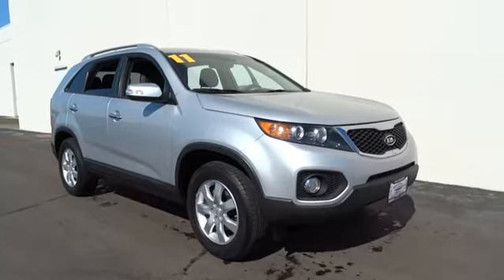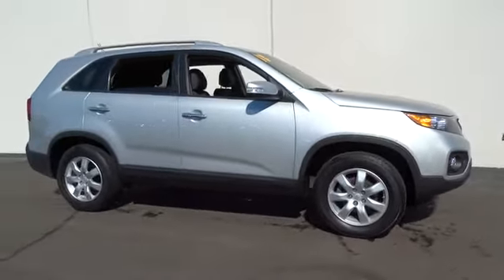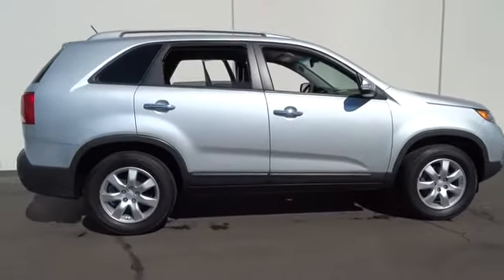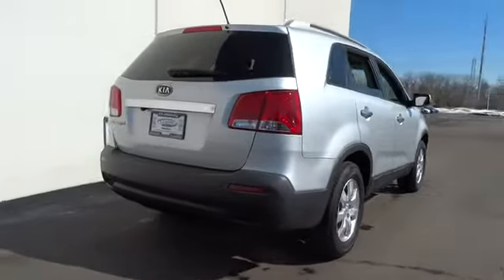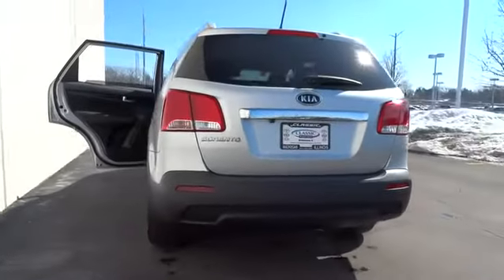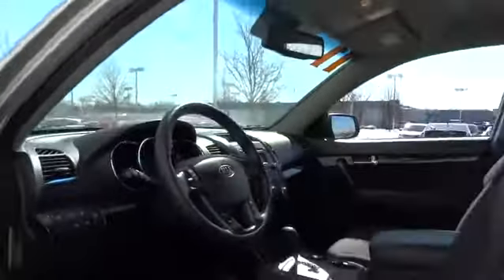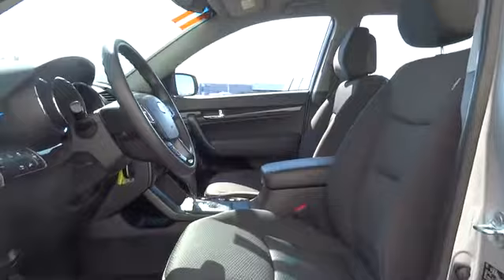2011 Kia Sorento Waukegan, Gurnee, Kenosha, WI, Zion, Antioch, IL K7254A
2011 Kia Sorento
Classic Kia: Servicing Waukegan, IL near Kenosha, WI, Gurnee, Zion, and Antioch, Illinois.

Classic Kia
515 N Green Bay Rd